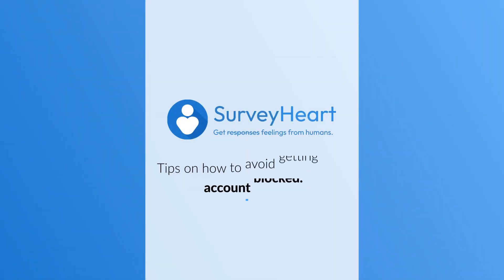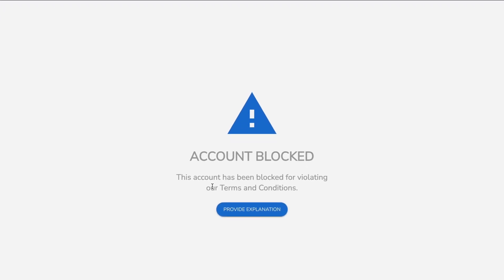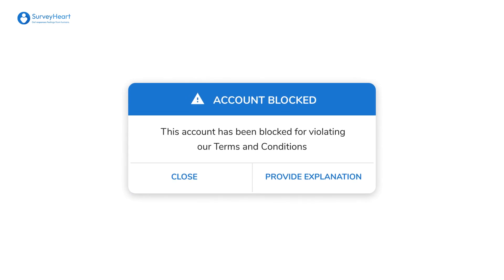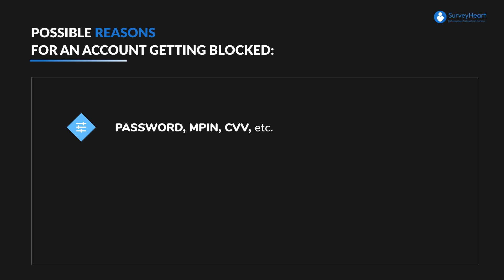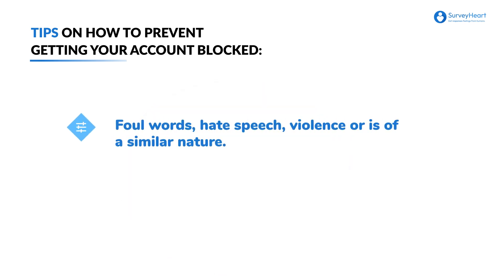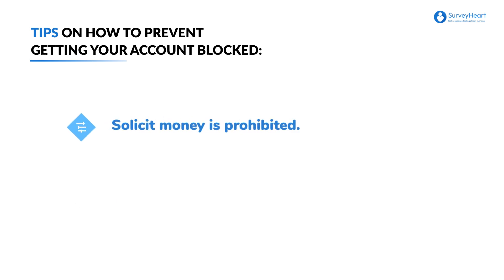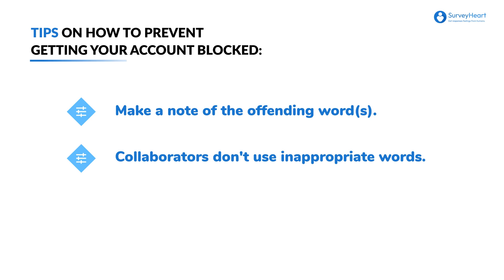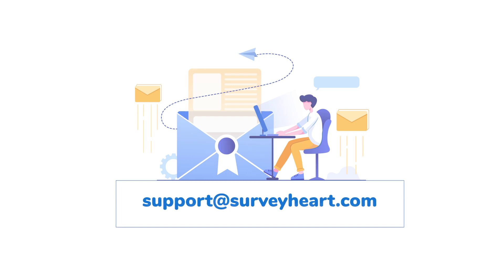How to avoid getting your account blocked in SurveyHeart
Chapters:
0:00 Intro
0:07 1. User Story
0:49 2. Possible reasons to get your account blocked
1:19 3. Tips on how to prevent getting your account BLOCKED
2:23 4. Purpose
2:35 Outro